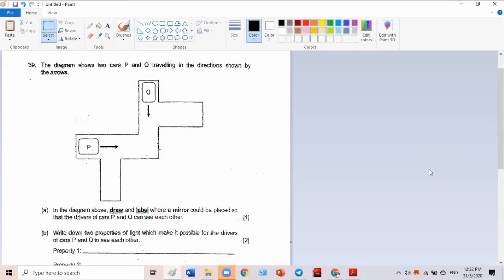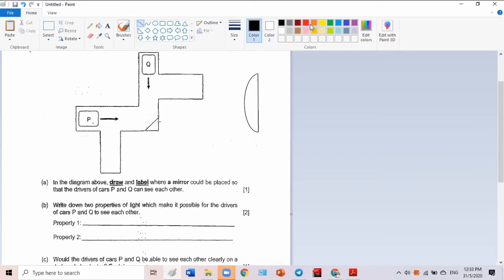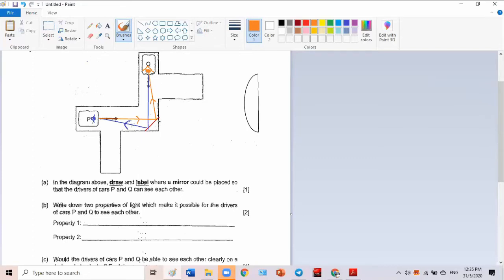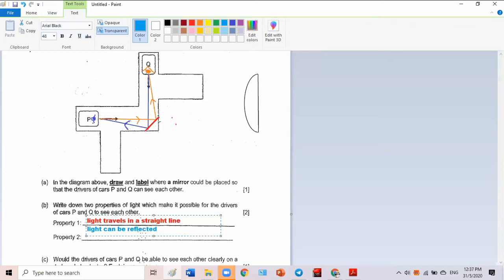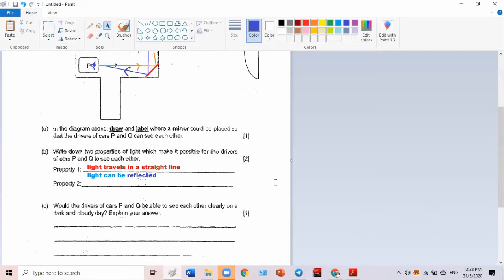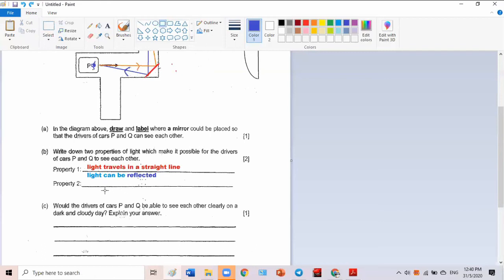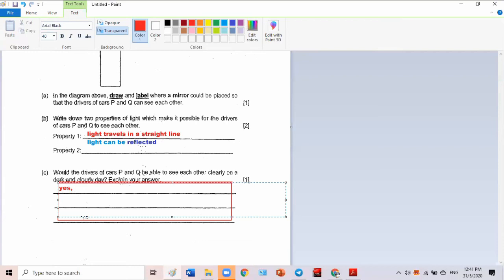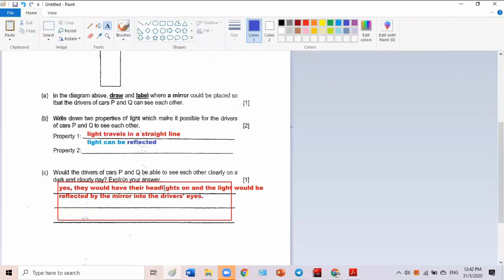p5 Science St Nicholas 2019 SA1 q39 light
Hi Everyone,

This video is to provide useful resources to help you in your Science on the topic of Light Energy.